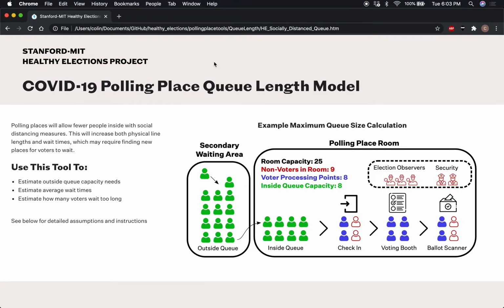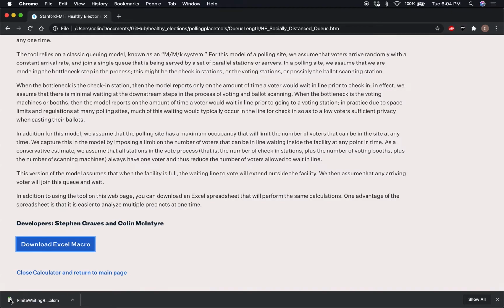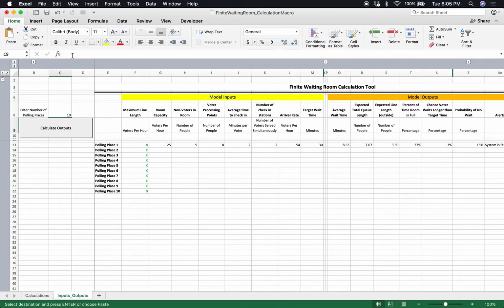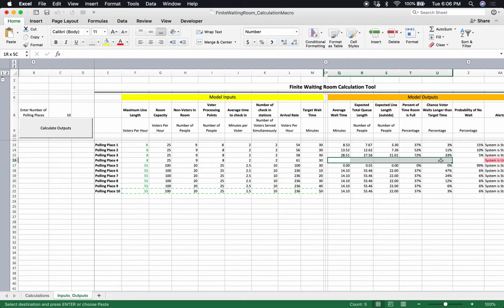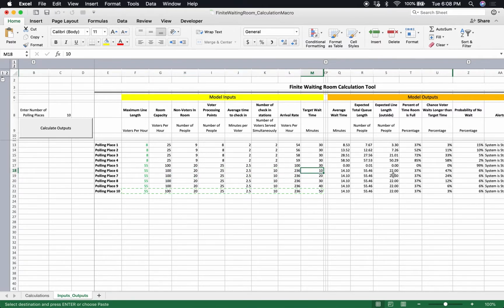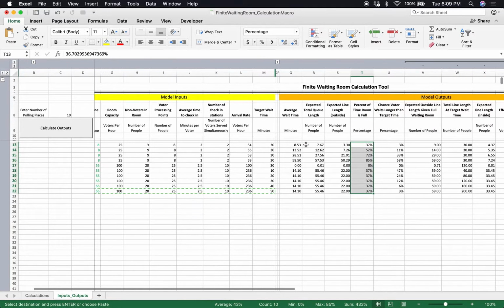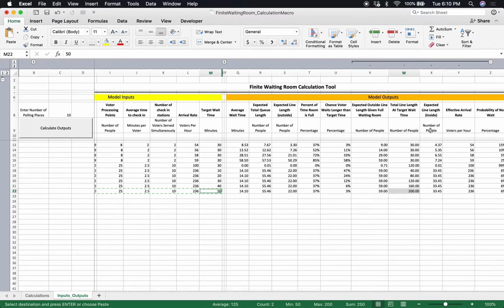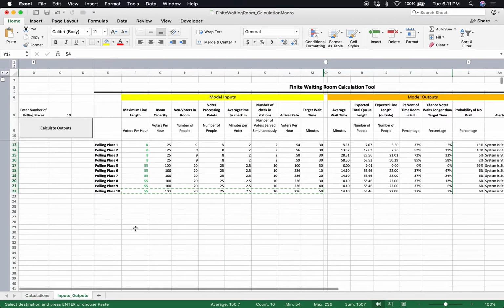Healthy Elections Polling Place Queue Length Tutorial (Excel Version)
This is a tutorial for the excel-based tool COVID-19 polling place queue length tool, available from the Stanford-MIT Healthy Elections Project. For more information on the project and this tool, visit healthyelections.org.